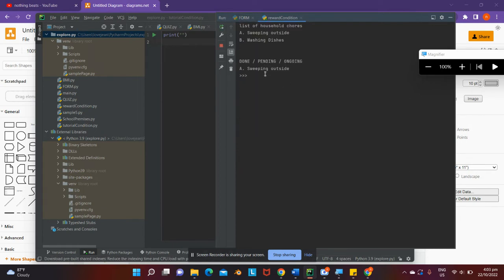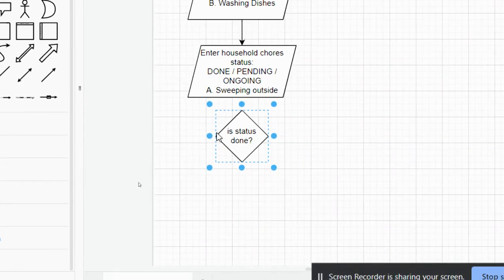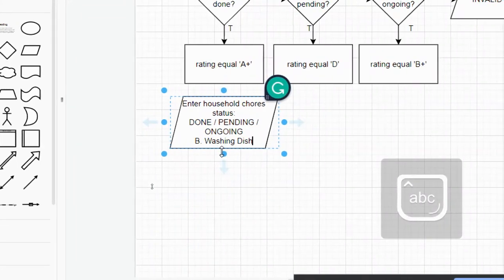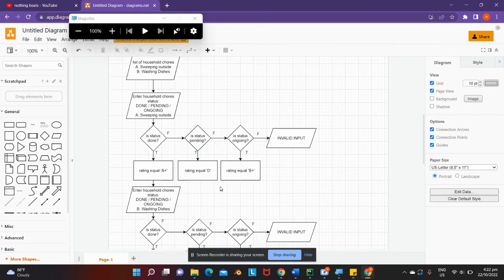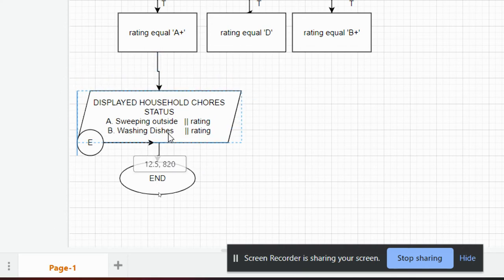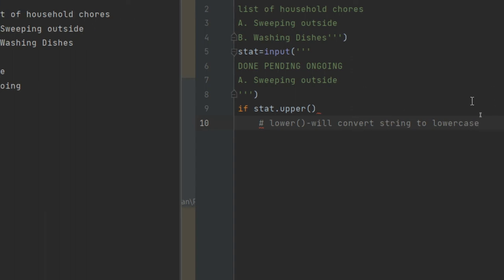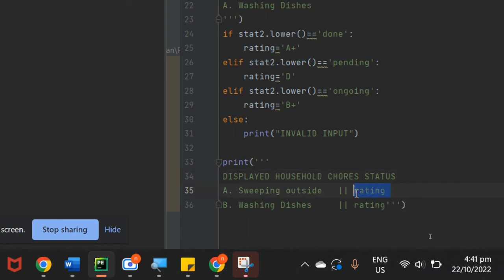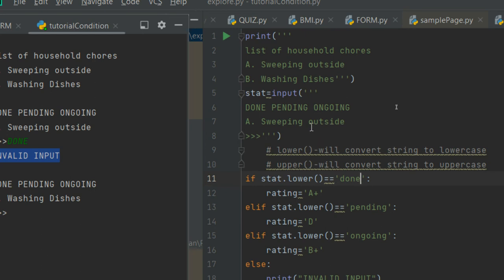EXAMPLE elif conditional statement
This is an example of scenario using ELIF CONDITIONAL STATEMENT .
This will give your advanced insights as well in using 2 string functions.
.lower()
.upper()